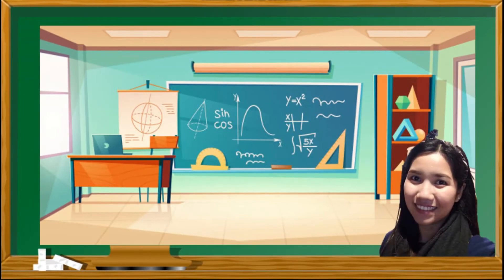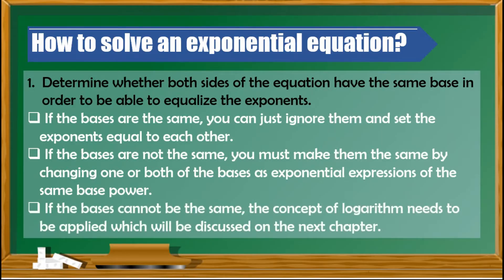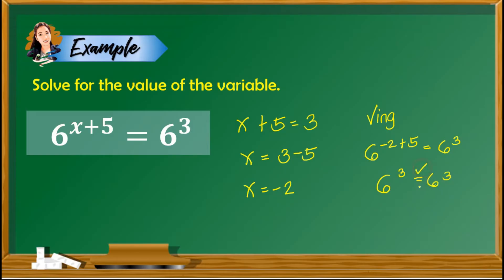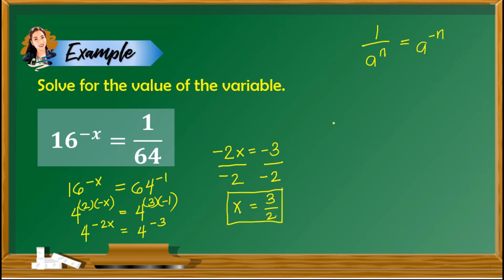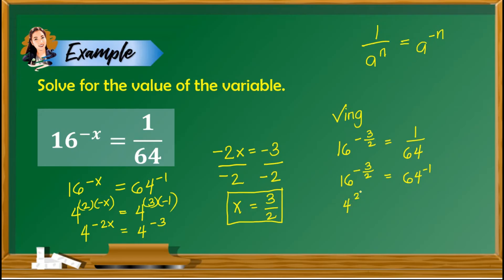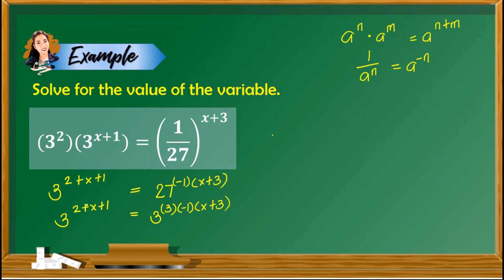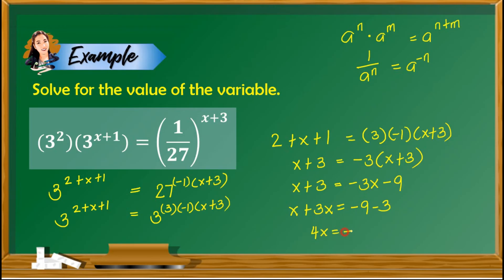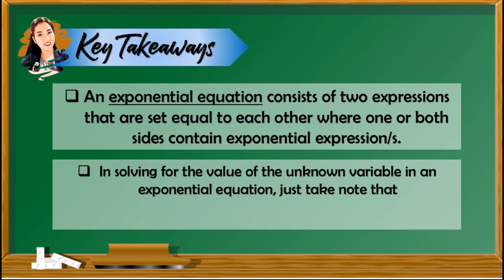Exponential Equations | General Mathematics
Hi everyone! In this video, you will learn how to solve various exponential equations. Enjoy learning! :)